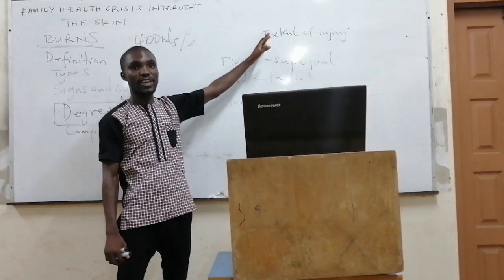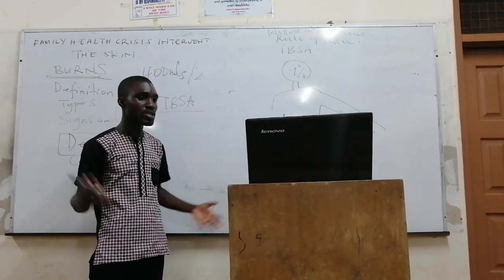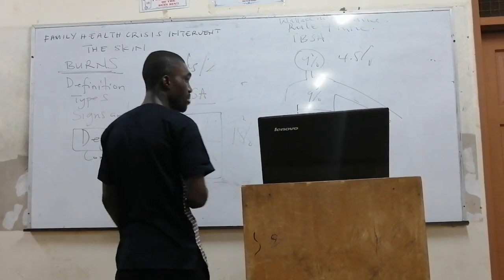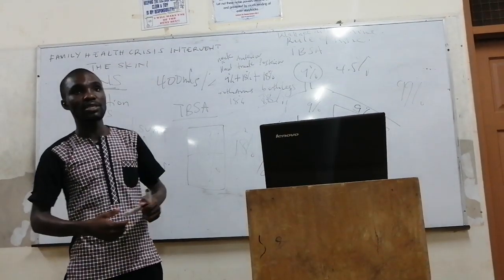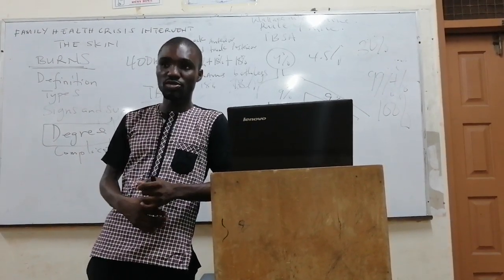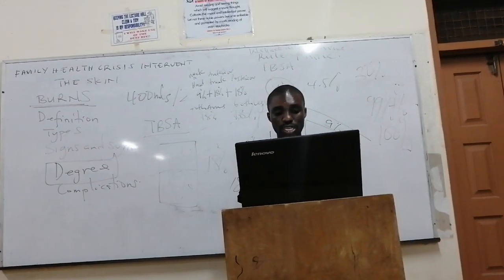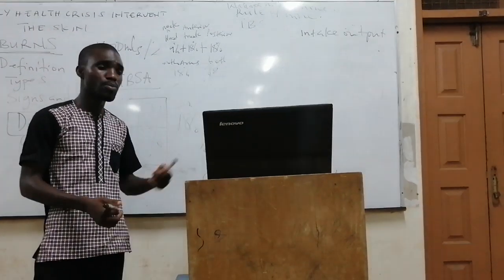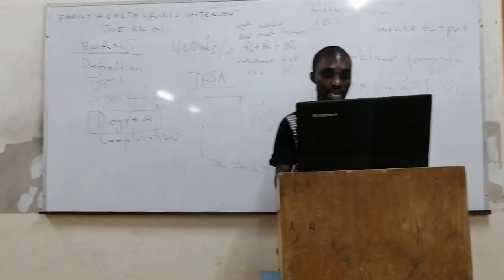Burns lecture 2 evans